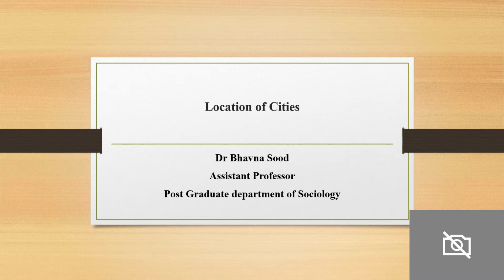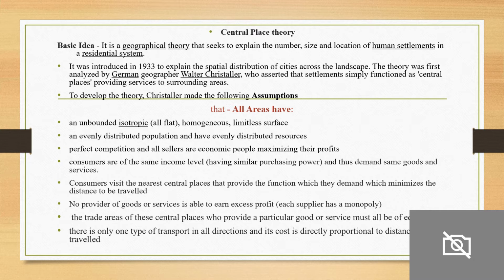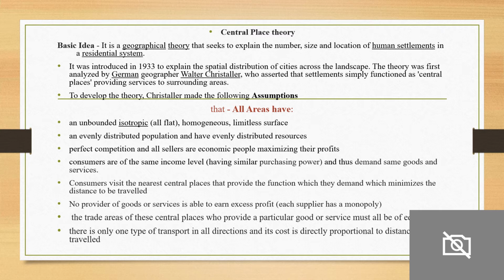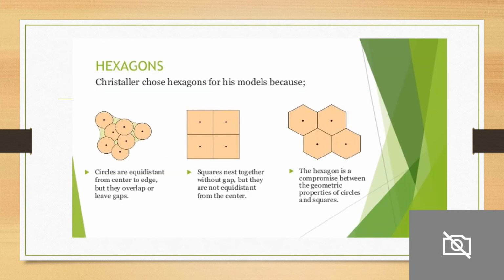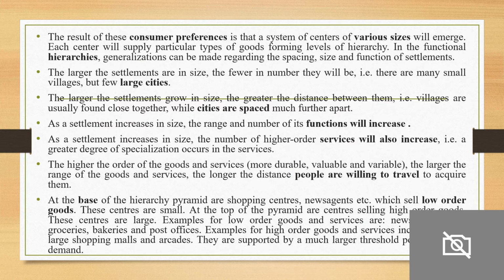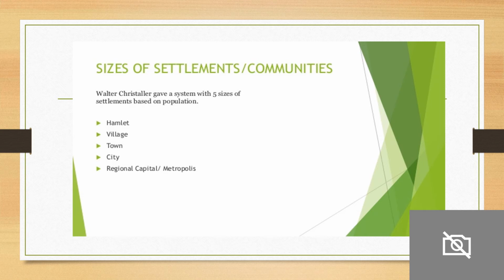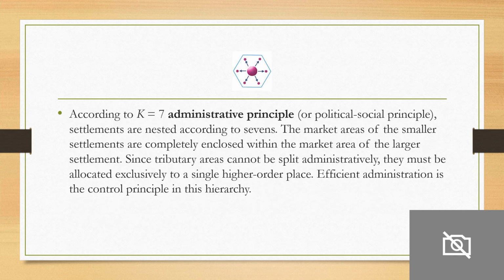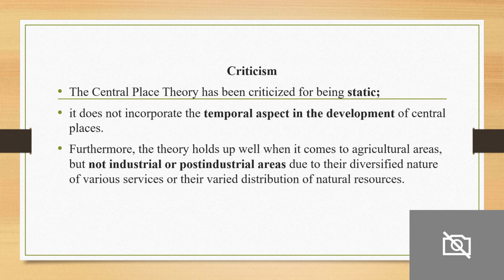Location of Cities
Hi All this video is relevant for the students of Sociology MA 1 Sem 2. Under the paper titled Urban Settlements, in unit 3 I have tried to cover a part of Location of Cities.  Take a look at it and give your insights/feedback. Happy viewing !